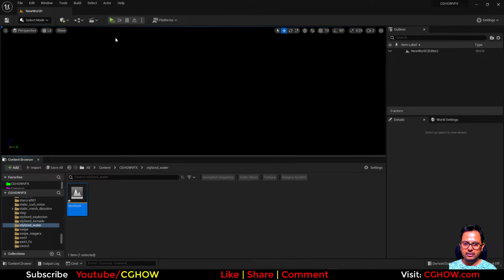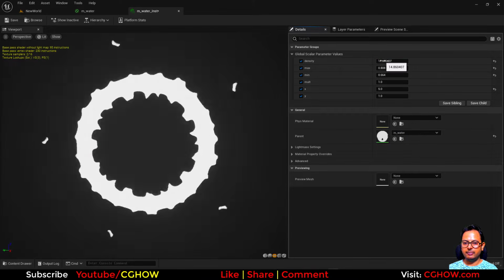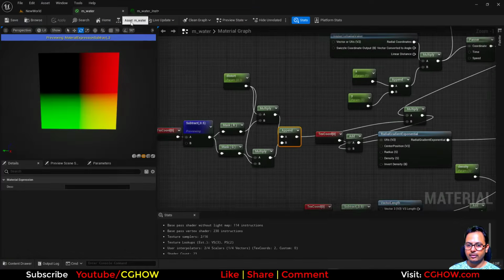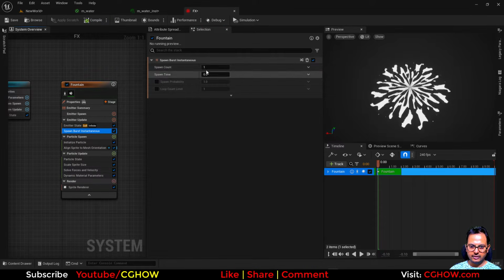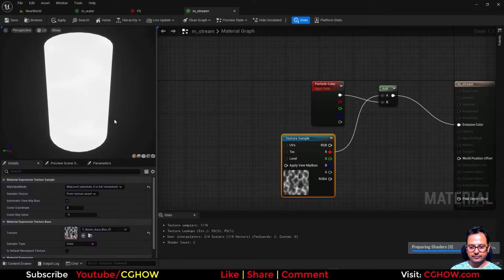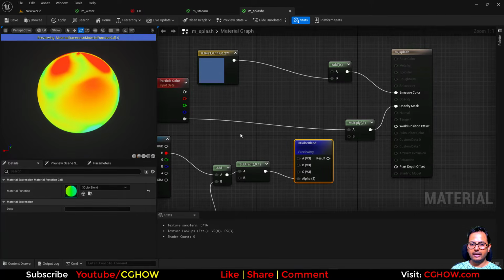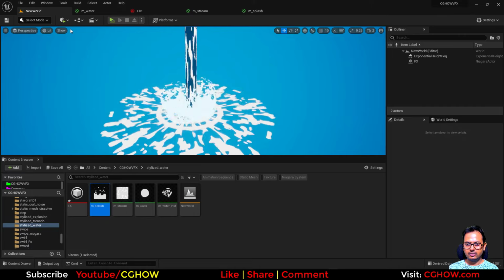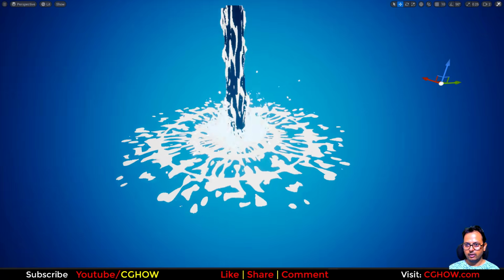Stylized Water FX in UE5 Niagara Tutorial | Download Files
Learn how to create a stunning Stylized Water Effect in Unreal Engine 5 Niagara completely from scratch! In this in-depth tutorial, we break down material creation for ground ripple rings, noise panning, multi-directional distortion, water streams/beams, dynamic splashes, droplet spray, and how to tie everything together cleanly in Niagara. 🌊✨

📌 What You'll Learn:
🔹 Setting up masked, unlit dynamic water materials
🔹 Creating expanding rings, ripples, and noise panning with smoothstep
🔹 Multi-directional UV distortion from center
🔹 Driving parameters dynamically via Niagara (Dynamic Parameters & curves)
🔹 Water beam/stream cylinder mesh setup with World Position Offset (WPO)
🔹 Stylized splash bursts and droplet spray with kill planes
🔹 Spring forces & position jittering for natural fluid motion
⏱️ Timestamps:
00:00 - Intro & Patreon Community Update
01:28 - Reference Overview & Scene Setup
02:08 - Base Water Ripple Material Setup
04:00 - Creating Animated Expanding Rings
07:05 - Texture Coordinates & Radial UV Math
11:45 - Layering Dual Noise Textures & Panning
14:50 - Radial UV Distortion Setup
18:10 - Configuring Dynamic Parameters for Niagara
19:25 - Base Niagara System Setup (Ground Ripples)
21:55 - Dissolve & Fade Curves in Niagara
27:35 - Fixing Time & Manual Animation Control
32:25 - Water Stream Cylinder Material
34:35 - Building the Vertical Water Stream Emitter
38:00 - Creating the Sphere Splash Material
42:30 - Setting Up Splash Bursts in Niagara
49:35 - Adding World Position Offset (WPO) & Jitter to Stream
51:15 - Adding Ambient Water Droplets & Spray
55:05 - Secondary Ripple Layer & Detail Pass
55:48 - Using Springs to Stabilize Jitter
56:35 - Final Result & Outro
🔗 Support & Connect: